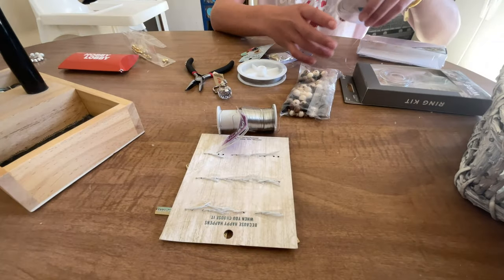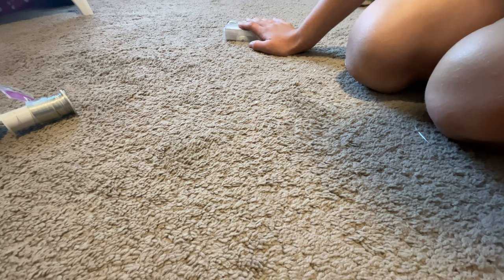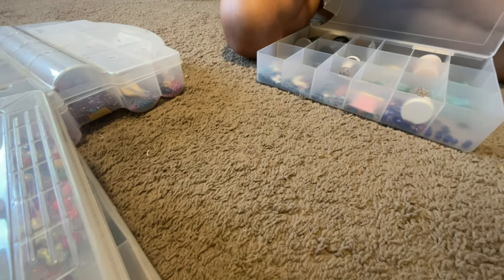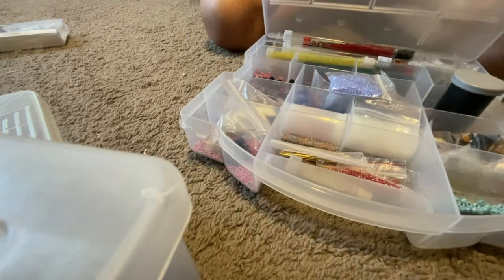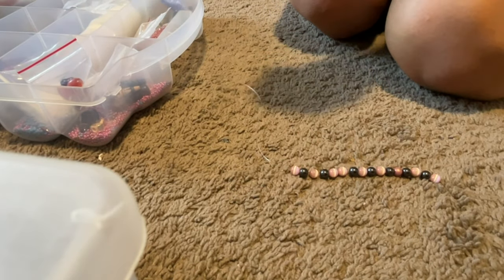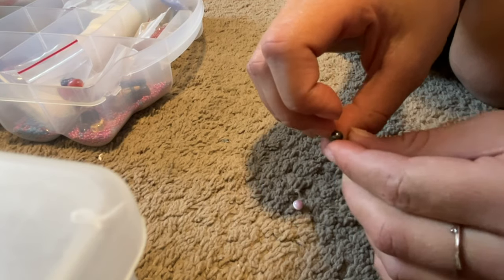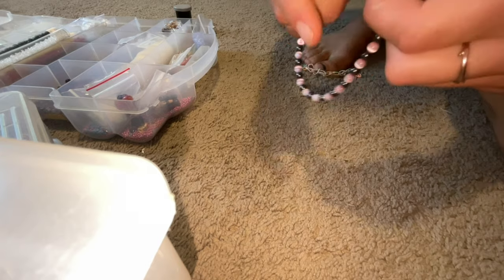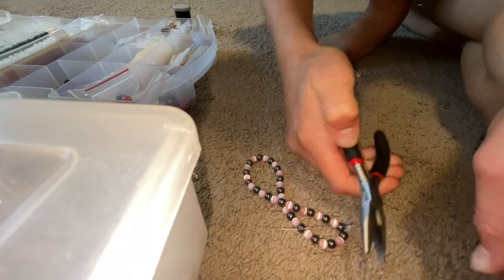How to make an ￼ anklet!!